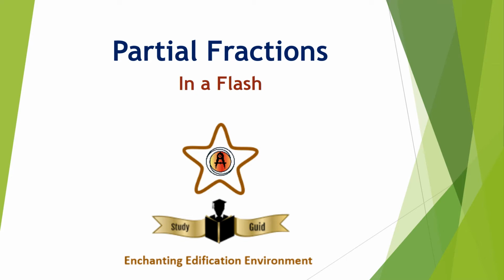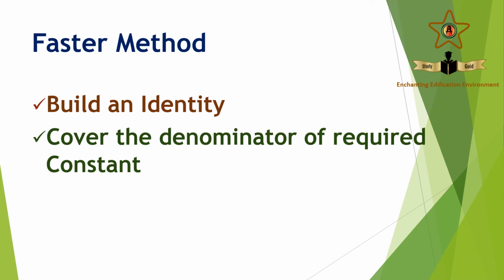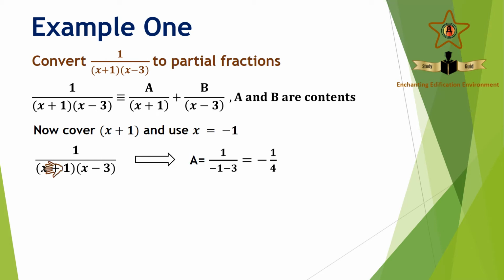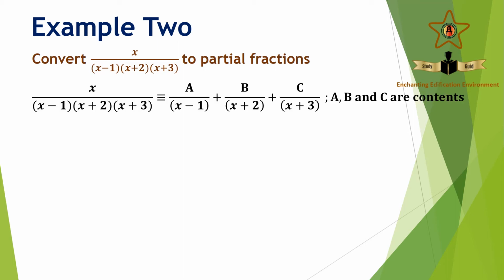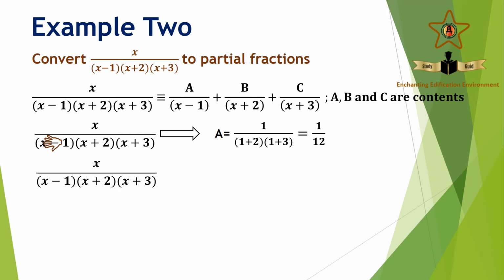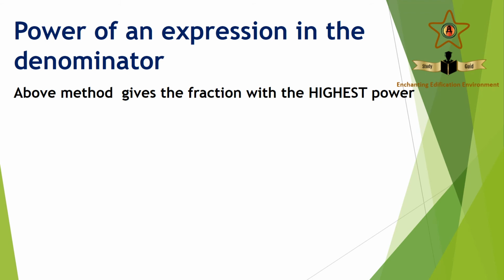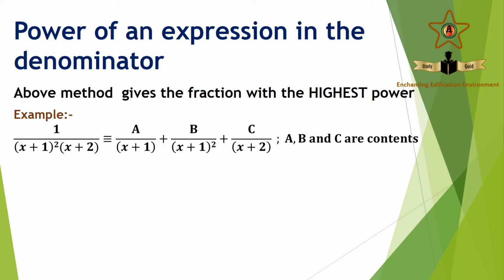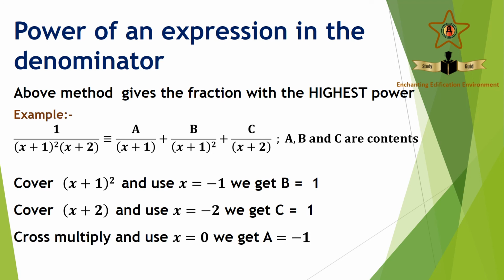Advanced Level Partial Fractions in a Flash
This video presents a fast and easy method to find partial fractoions.